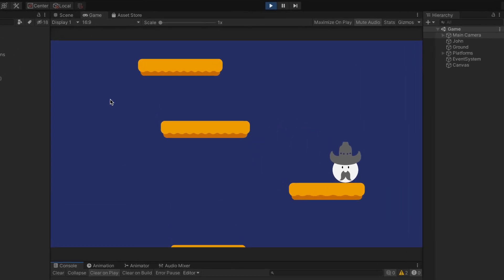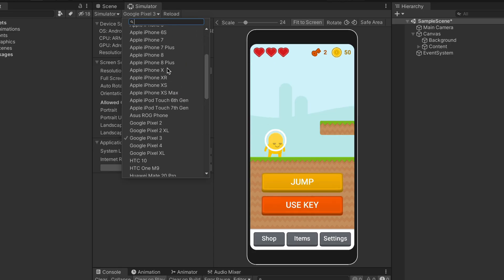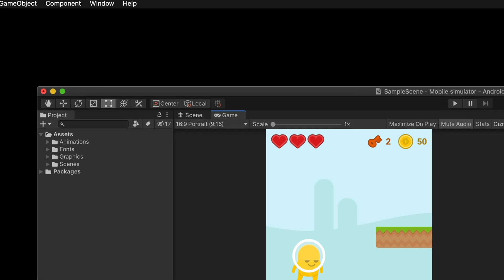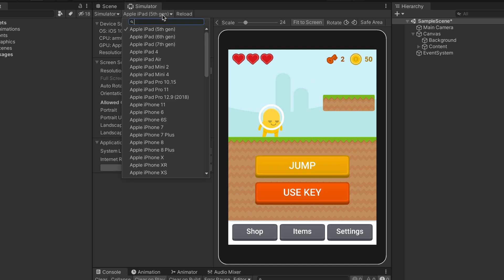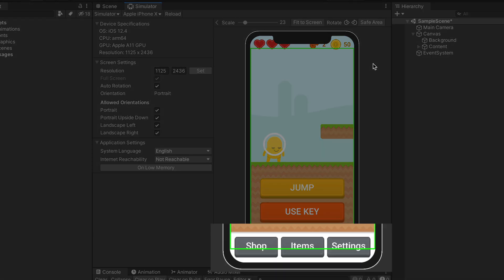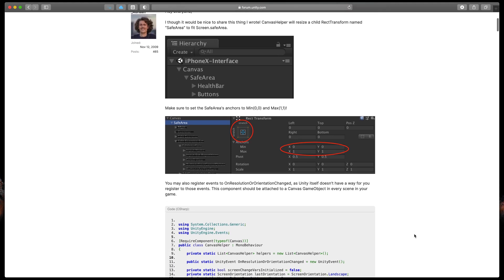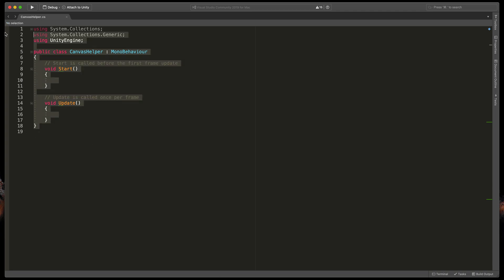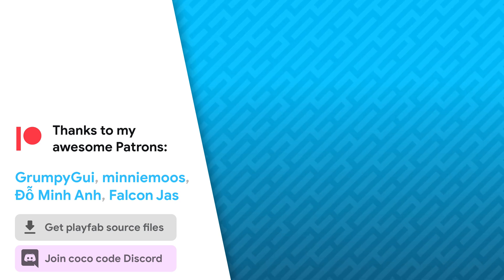Use Unity Device simulator to test out your mobile games UI - Unity tutorial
This tutorial/guide will show you how to install new package from Unity: Device simulator. Using that, you can preview you game on multiple devices and check it's safe are to make sure your UI won't be behind any notches or camera cut-outs! This package is available for Unity 2019.3+

You will learn:
- How to install Unity Device simulator
- What is mobile safe area
- How to use Unity package manager
- How to preview your mobile game on different devices

Timestamps:
0:00 - Intro
0:48 - Setup
1:25 - Installing Device Simulator package
1:50 - What is safe area
3:08 - Automatic fit to safe area